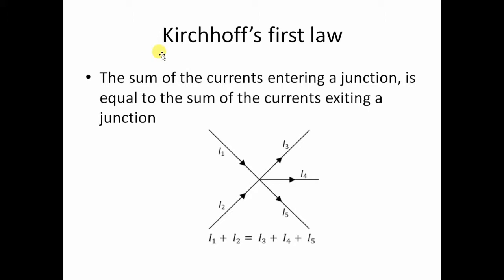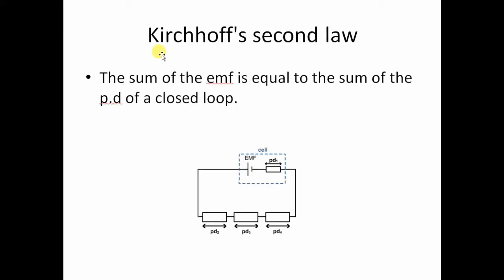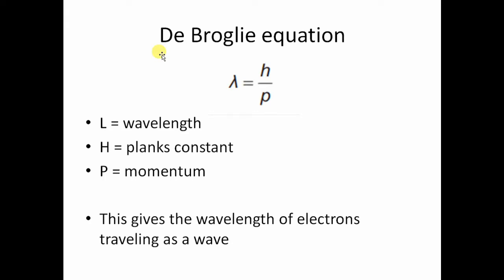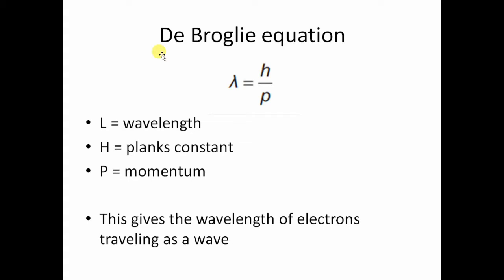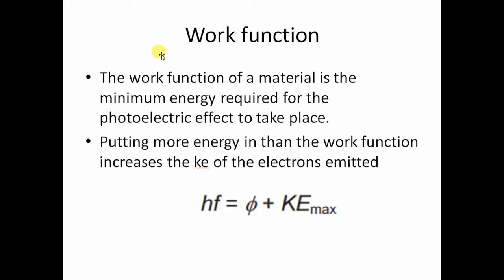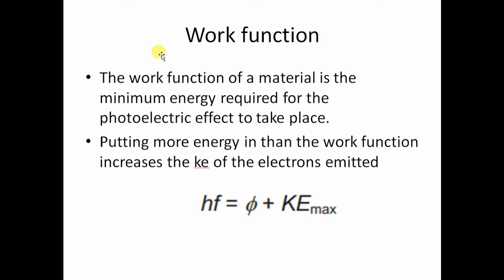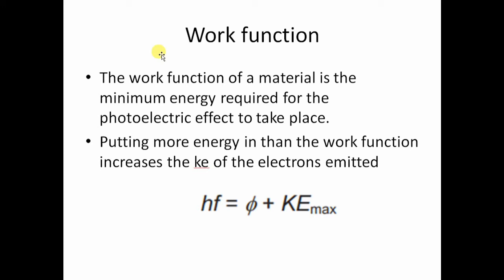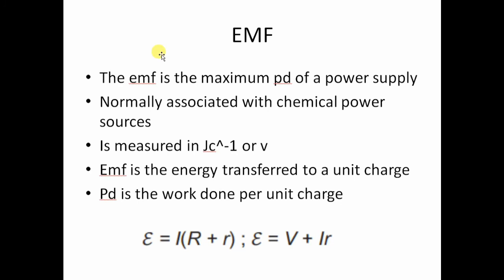Random Physics (03/03/2018)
Here I talk through some random points of physics, these will all be covered in more depth in their own topic video.